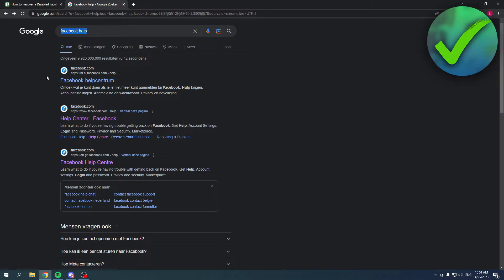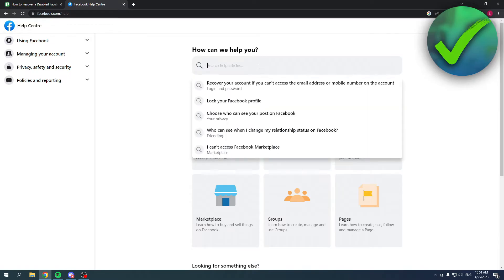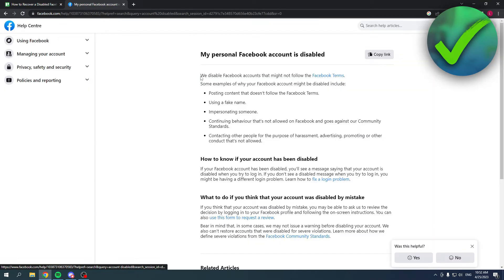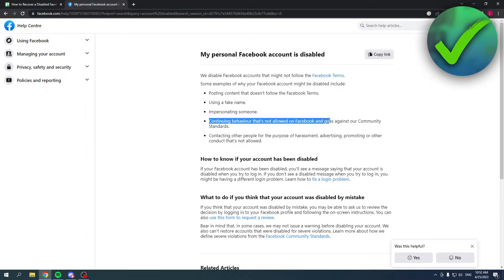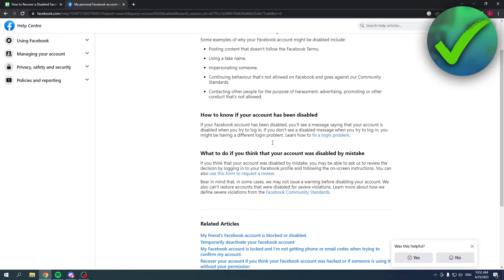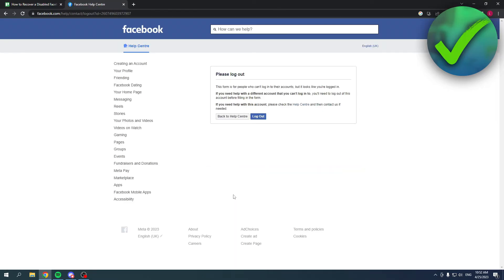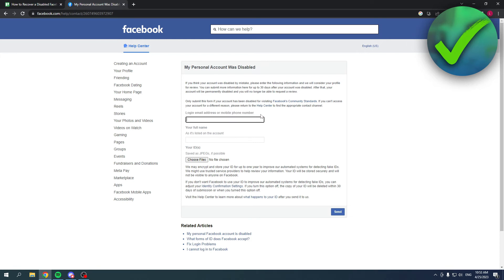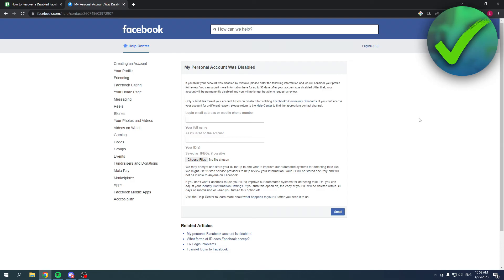How to Recover a Disabled Facebook Account | Step by Step (2025)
In this video I show you how to Recover a Disabled Facebook Account Step by Step in 2025

Do you want to know how to recover disabled facebook account in 2025 Then I'll show you how to recover facebook account easy.

This is a step by step Facebook tutorial on how to retrieve disabled facebook account and facebook disabled account recovery